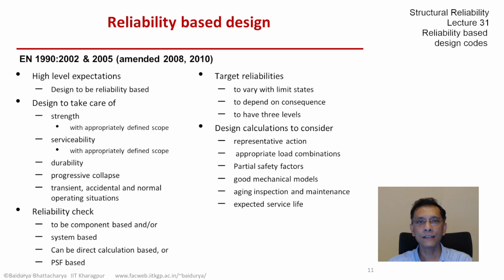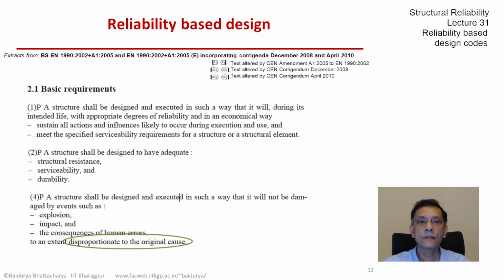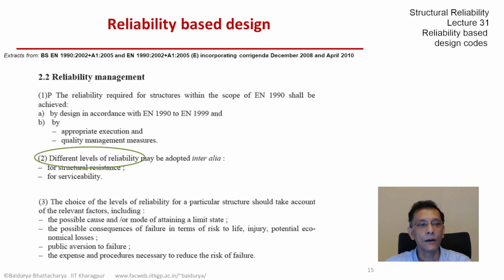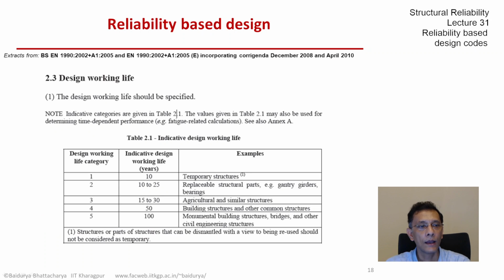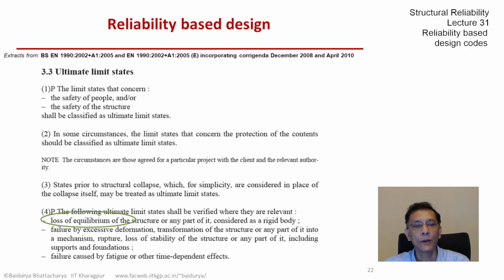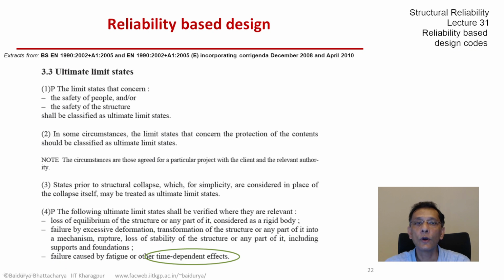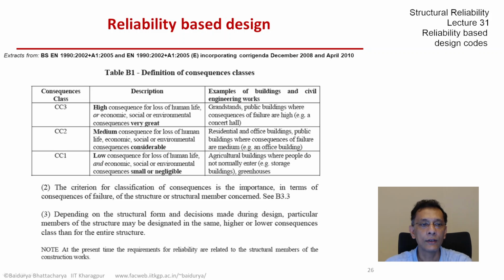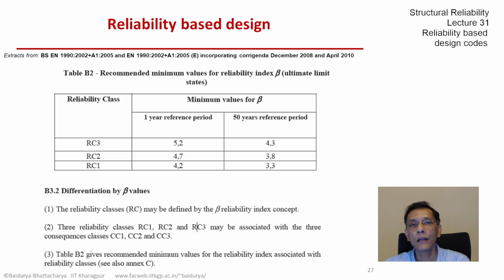STRUCTURAL RELIABILITY Lecture 31 module 06: Reliability Based Design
The Structure and the Philosophy Behind Reliability Based Design Codes.

The high level requirements and philosophy behind the provision of the Structural Eurocodes